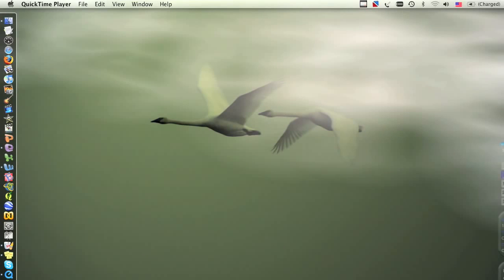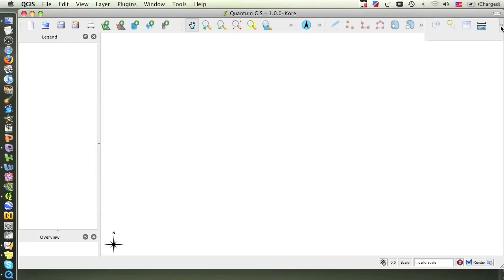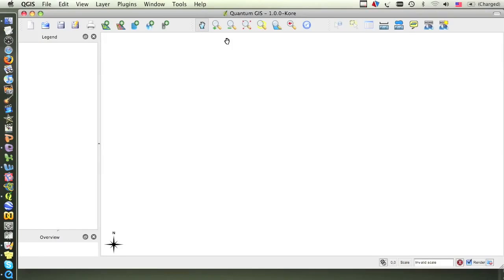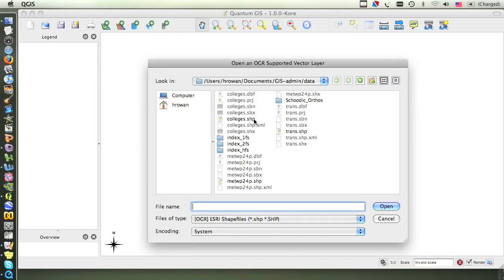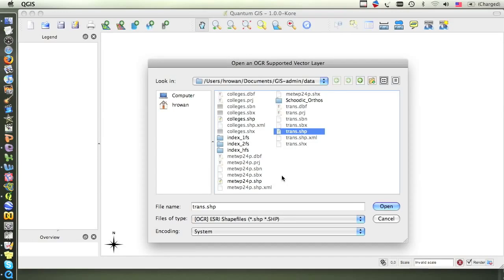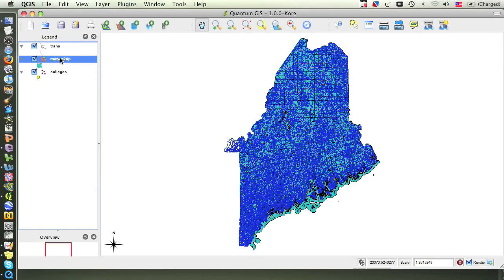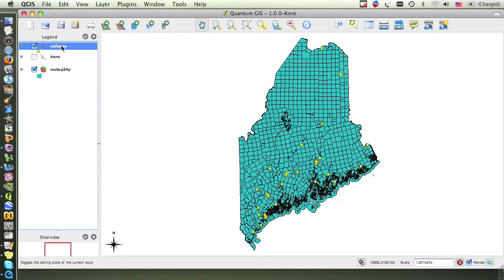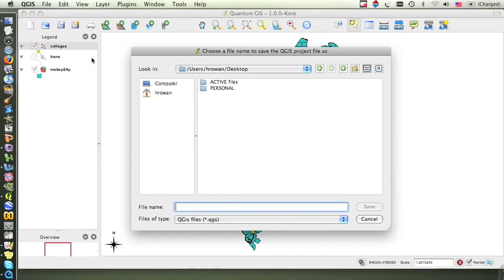Introduction to QGIS